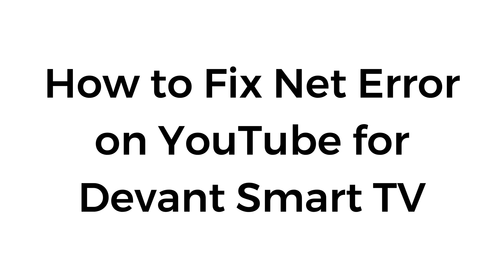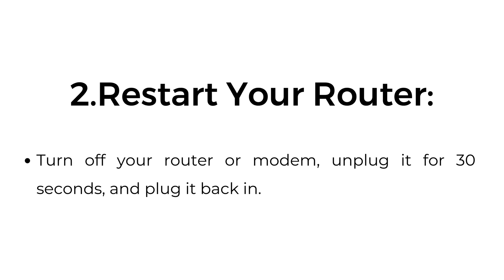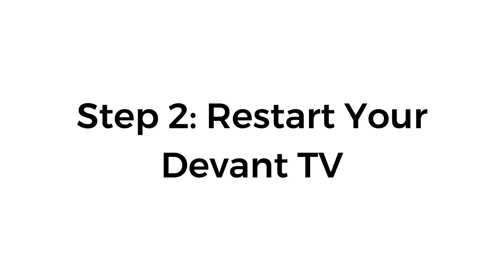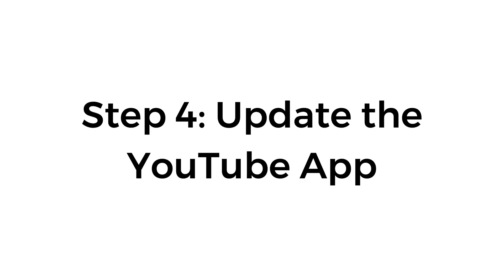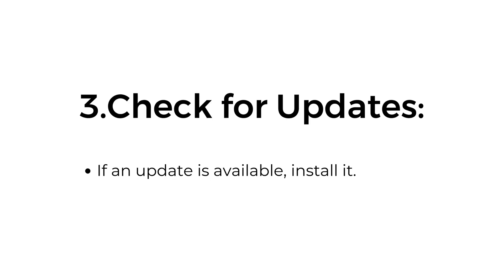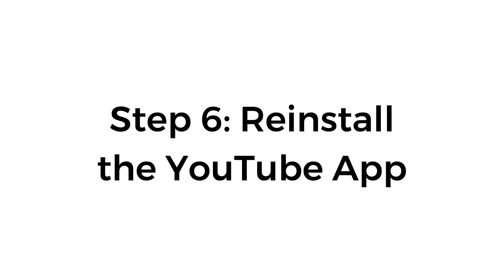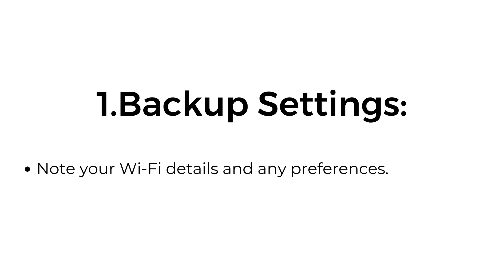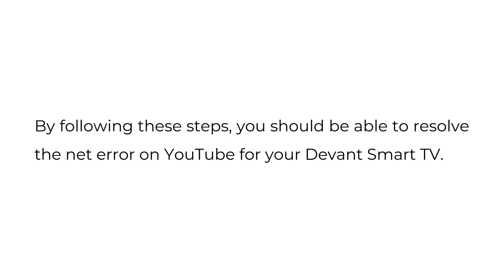How to Fix Net Error on YouTube for Devant Smart TV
In this video, we'll walk you through the steps to fix network errors on YouTube for your Devant Smart TV. If you're encountering issues with YouTube not loading properly, follow these steps to resolve the problem.

00:00 Introduction
00:12 Step 1: Check Your Internet Connection
00:36 Step 2: Restart Your Devant TV
00:47 Step 3: Clear YouTube App Cache (If Supported)
01:02 Step 4: Update the YouTube App
01:18 Step 5: Update Devant TV Firmware
01:33 Step 6: Reinstall the YouTube App
01:47 Step 7: Factory Reset Your TV (If Needed)
02:03 Step 8: Contact Support